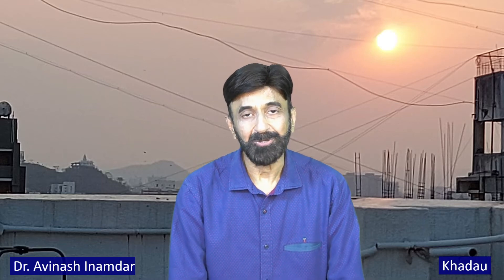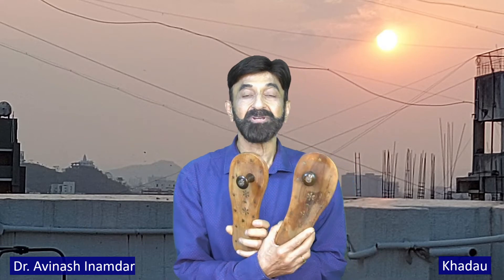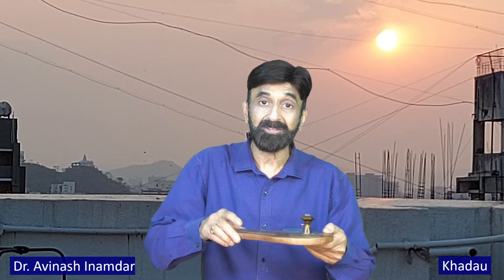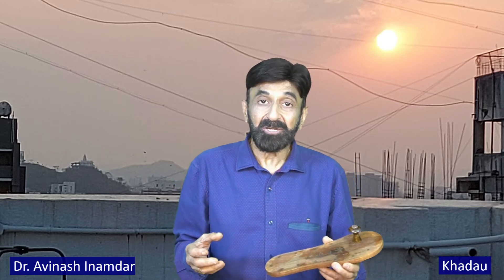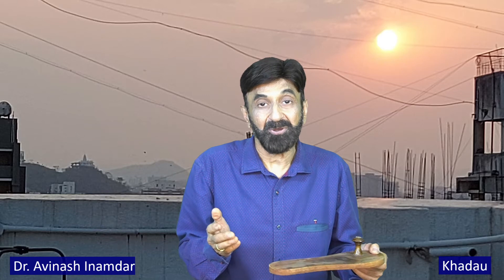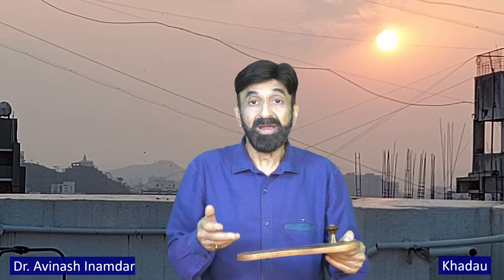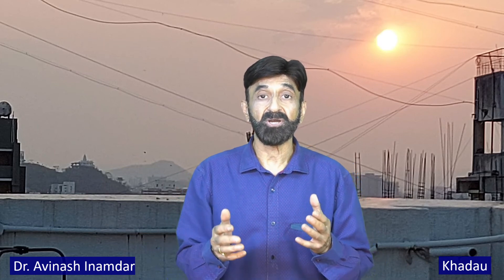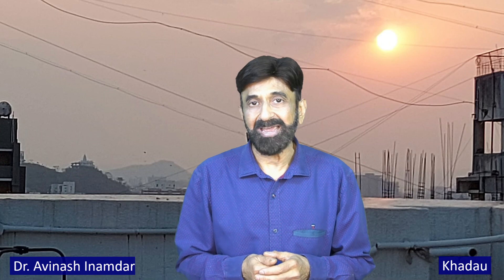Use of KHADAU has scientific benefits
This video is about the benefits obtained by the use of Khadau, which is a totally wooden footwear. It helps to prevent loss of electrical energy, strengthens the calf muscles to enhance venous return, improves the spinal posture and  activates the pressure points on the sole of the foot.